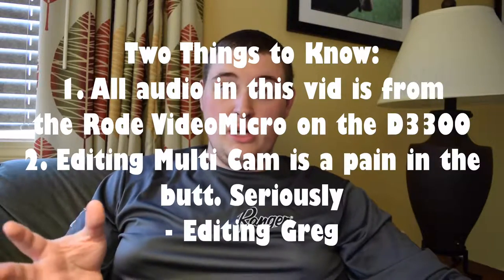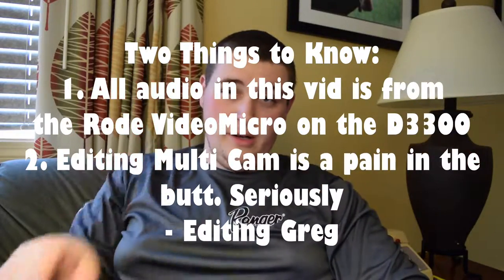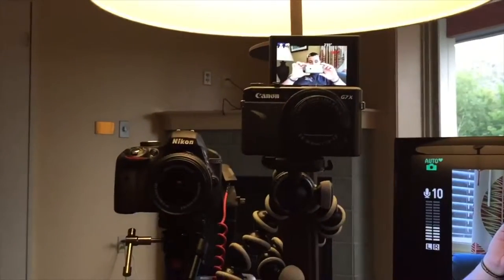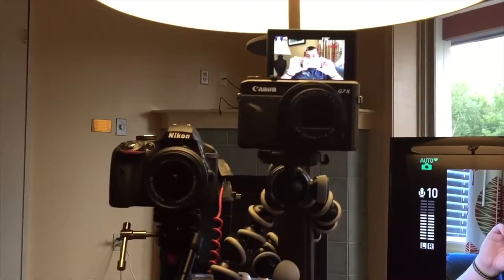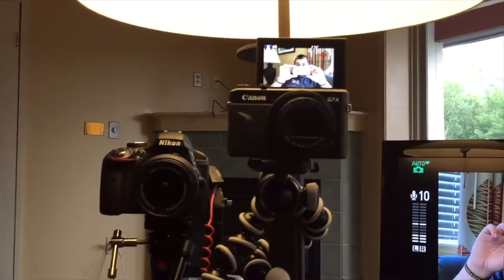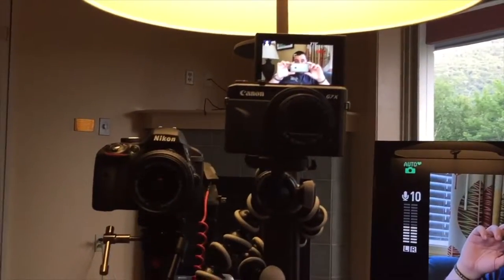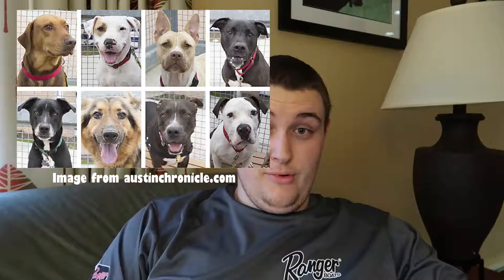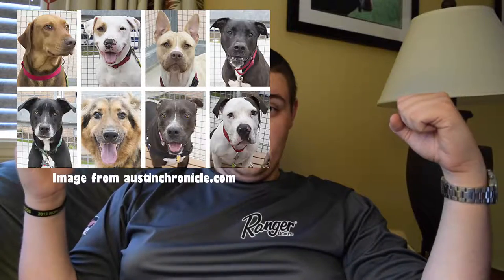The Time that I... Got Attacked by a Pitbull